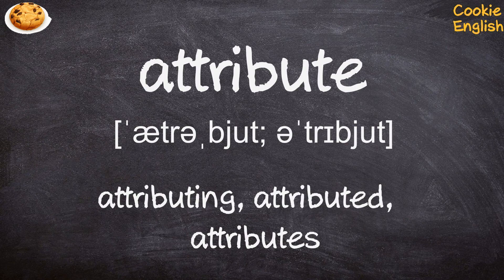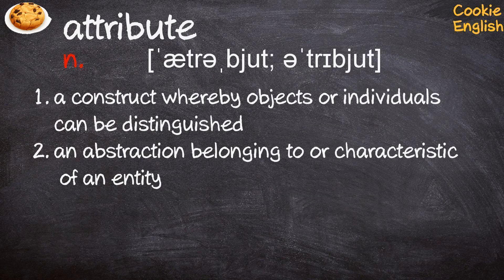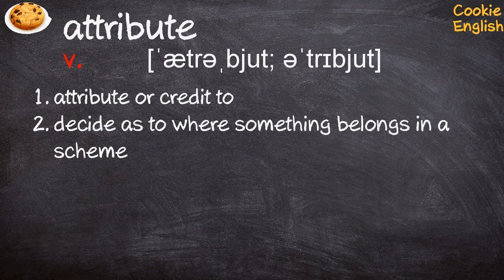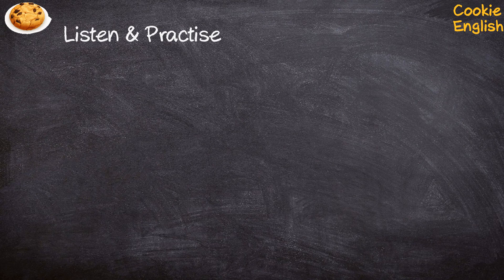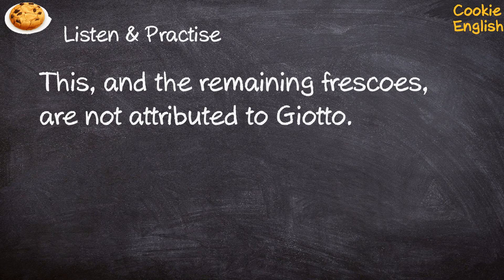Attribute Pronunciation, Paraphrase, Listen & Practice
1. We attributed this quotation to Shakespeare
2. People were beginning to attribute superhuman qualities to him.
3. This, and the remaining frescoes, are not attributed to Giotto.